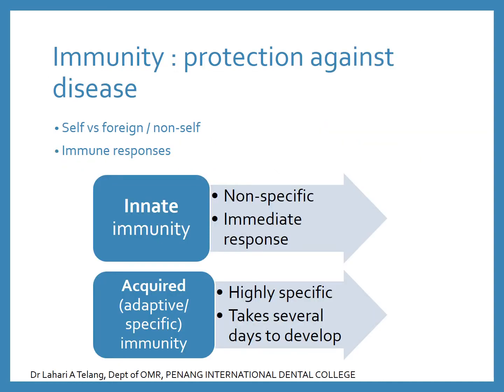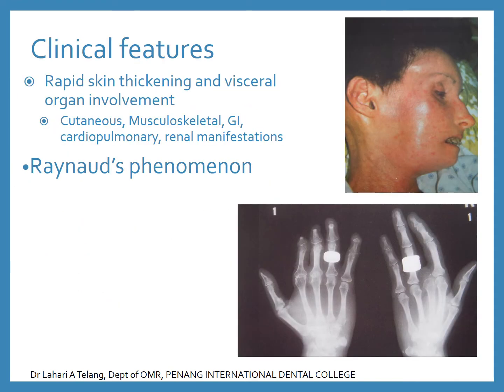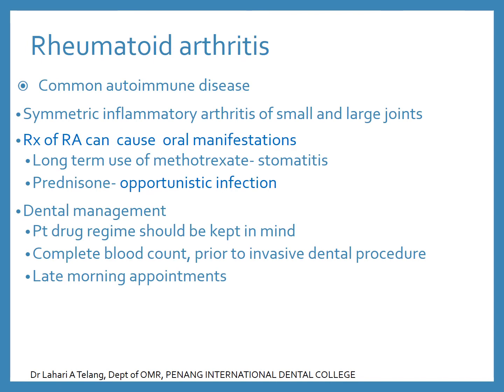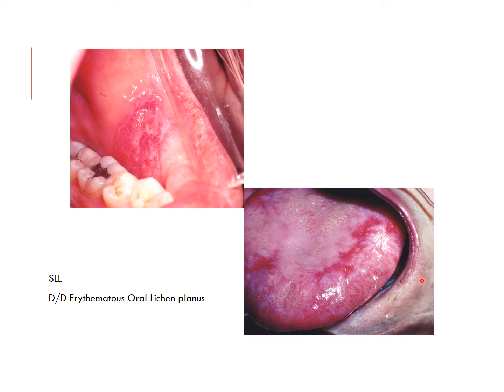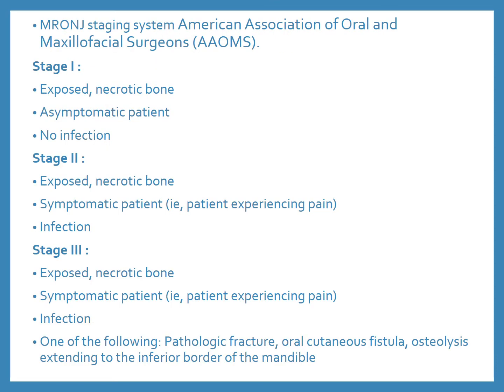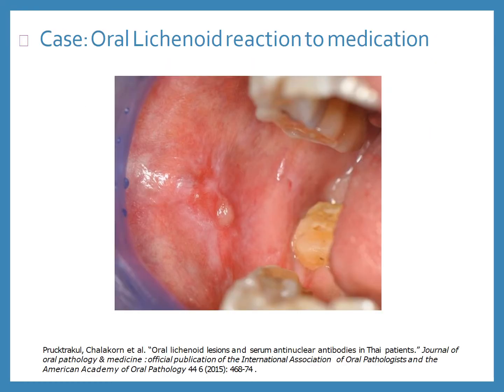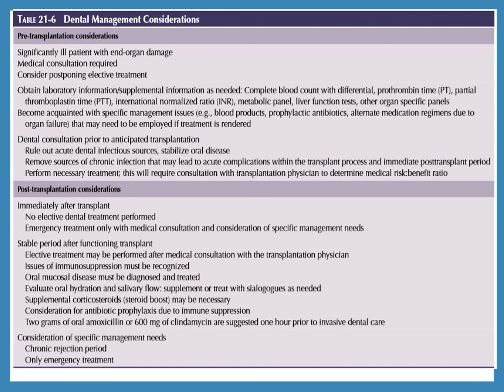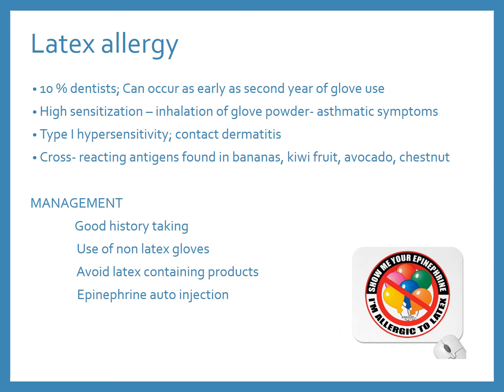Immunologic and Drug induced disorders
Topic: Immunologic and Drug induced disorders
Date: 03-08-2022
Year: 4, Co2023
Subject: ODSS 2